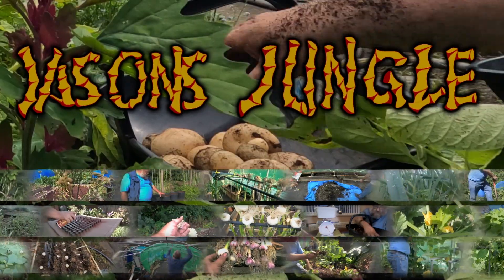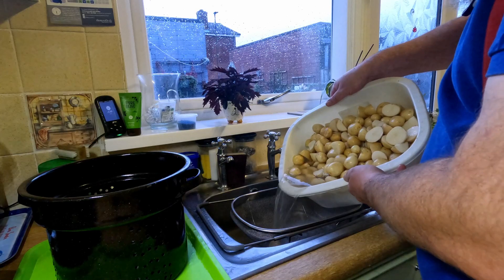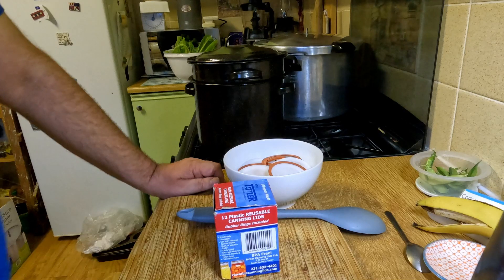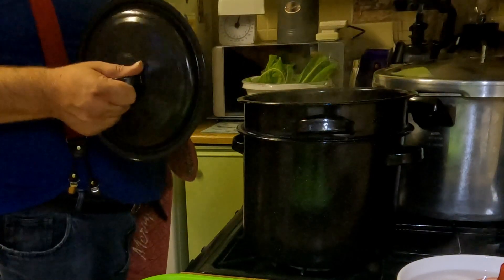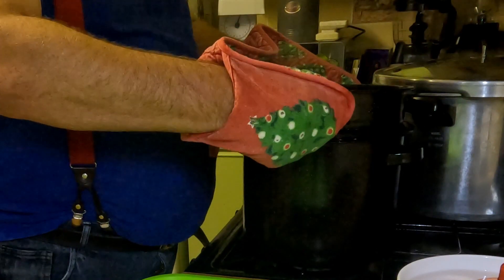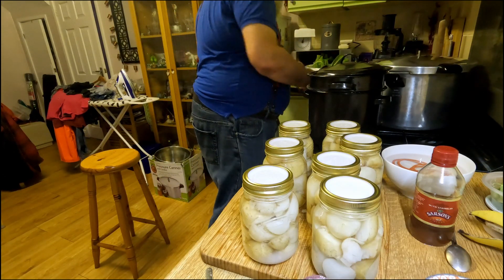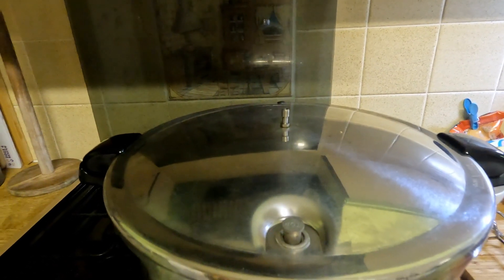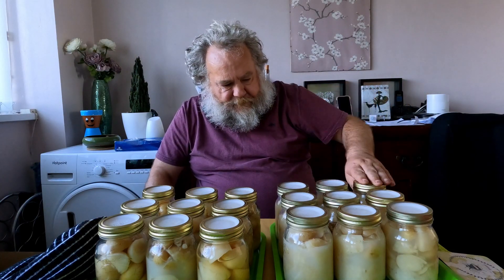Canning New Potatoes 15th July 2023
First time I've pressure canned my new potatoes.
I messed up half the batch.

00:00 Intro
00:22 Harvest
01:00 Cleaning the potatoes
02:10 Cooking the spuds
04:33 Tattler Reusale Lids
06:08 Draining the spuds
08:17 Filling the jars
16:35 Filling the canner
18:14 Venting Canner
19:23 Pressurised
19:32 Caniing Done
20:05 Results and my mess up